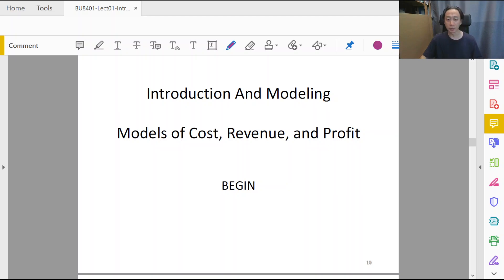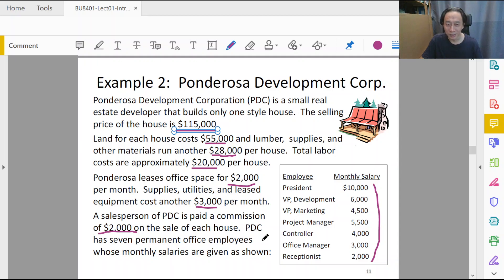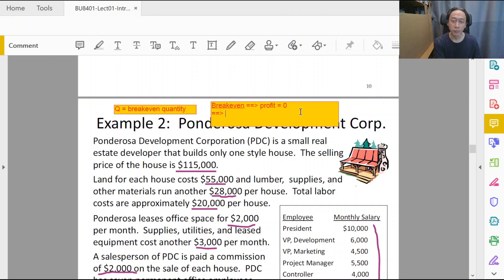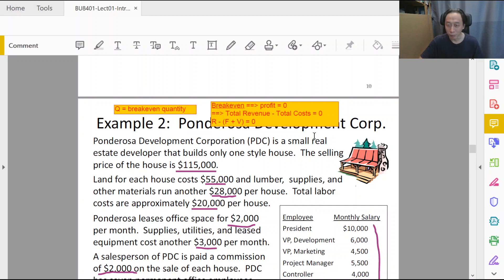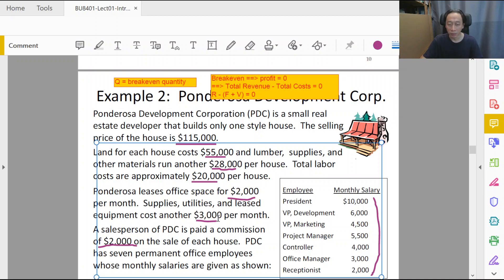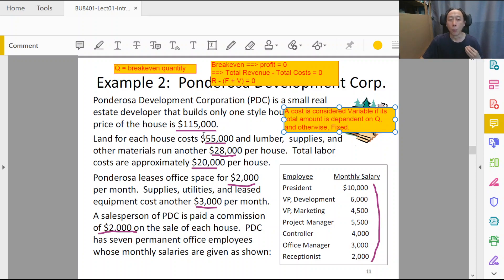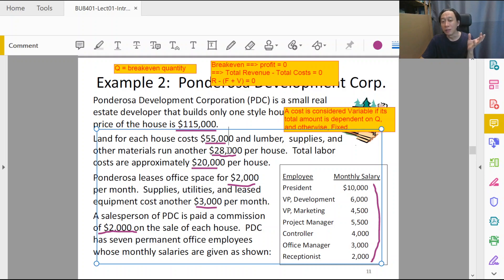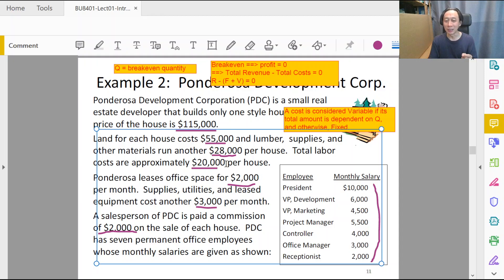Modeling and Linear Programming - 2- Breakeven Model Example (Part 1/2)